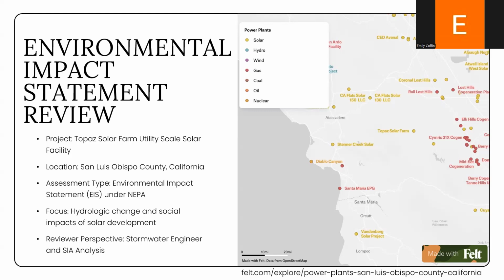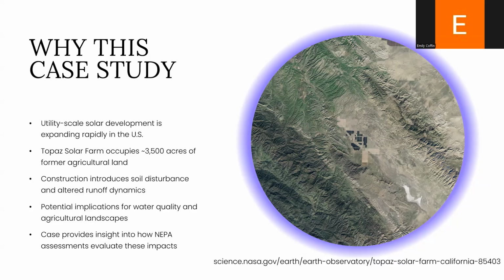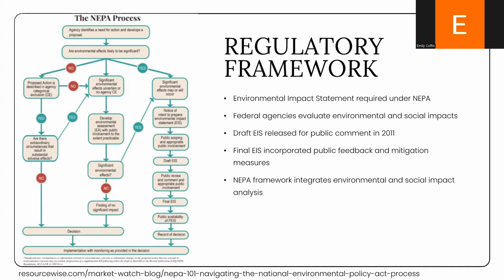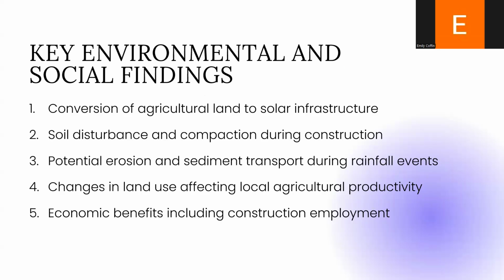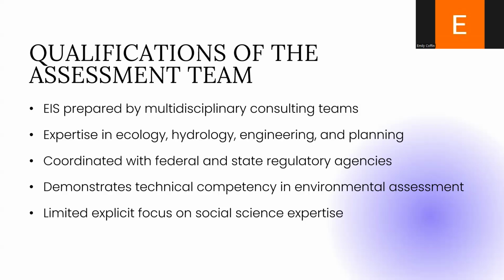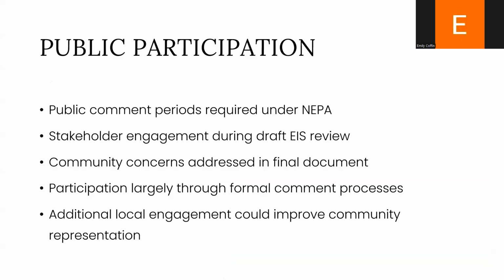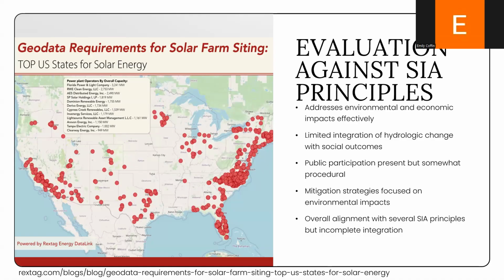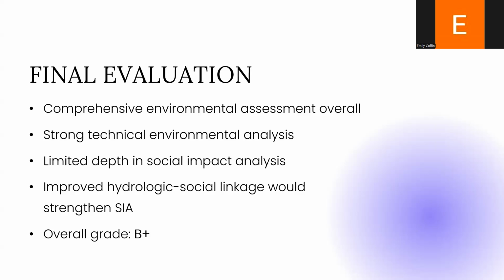3 - Emily Coffin - Real SIA Presentation - Topaz Solar Farm Project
This presentation evaluates the Environmental Impact Statement (EIS) prepared for the Topaz Solar Farm, a large-scale photovoltaic solar facility located in San Luis Obispo County, California. The project, which generates approximately 550 megawatts of electricity and occupies about 3,500 acres of former agricultural land, was reviewed under the National Environmental Policy Act (NEPA). The analysis focuses on how environmental changes associated with solar development—particularly soil disturbance and altered hydrology—may translate into social impacts. Drawing on my professional perspective as a stormwater engineer with the Ohio EPA, the critique emphasizes issues such as soil compaction, erosion potential, stormwater management, and downstream water quality.

The EIS uses several analytical methods, including baseline environmental characterization, impact modeling, literature review, and public consultation to evaluate potential environmental and socioeconomic impacts. Key findings indicate that while the project supports renewable energy generation and regional economic benefits, construction activities may increase erosion risks and alter land use patterns. The assessment team demonstrated strong technical expertise in environmental analysis; however, the report places less emphasis on social science perspectives and long-term hydrologic impacts. Public participation occurred primarily through formal NEPA comment periods. Overall, the EIS provides a comprehensive environmental review but could better integrate hydrologic changes with broader social outcomes. Based on these strengths and limitations, the assessment is evaluated as a solid but incomplete example of Social Impact Assessment practice.

Site faviconEIS-0458: Final Environmental Impact Statement

Use this link ^ to sort through the different appendices of the FIES.